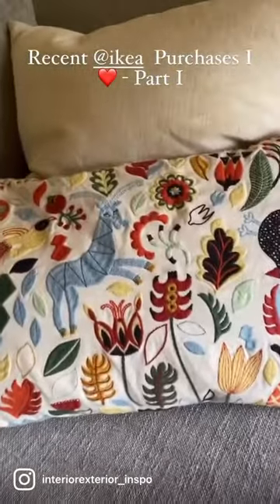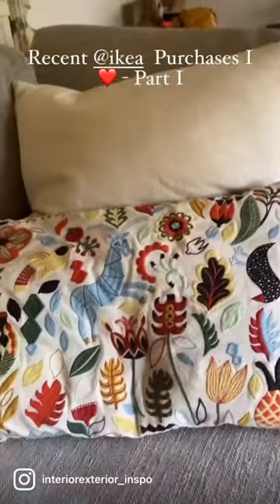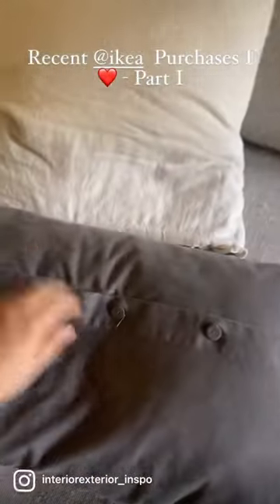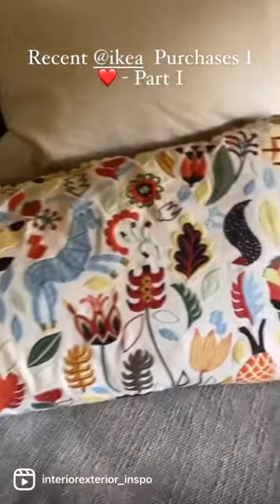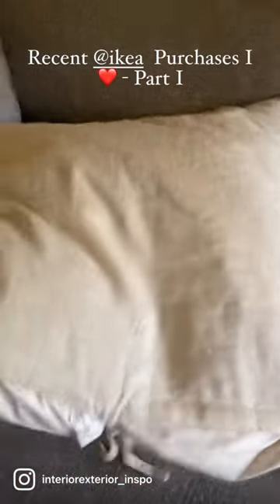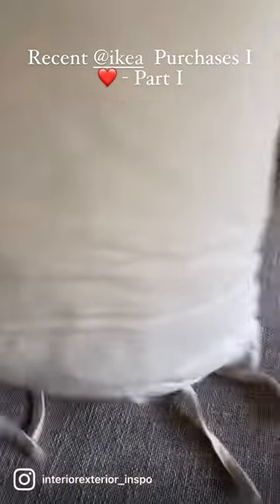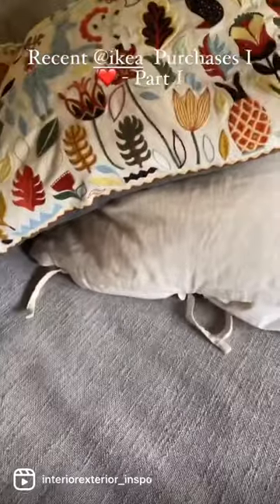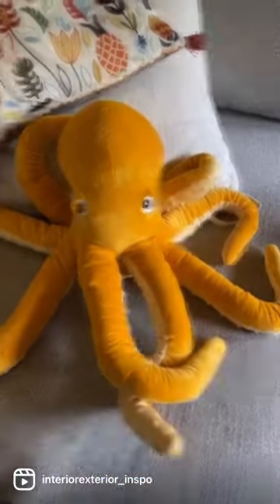Favorite Recent IKEA purchases - Nov 2022